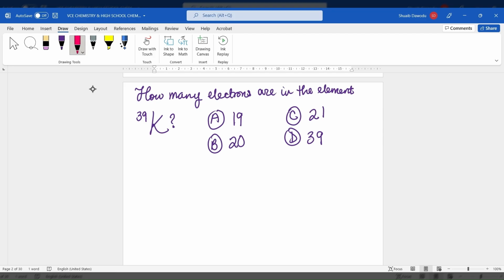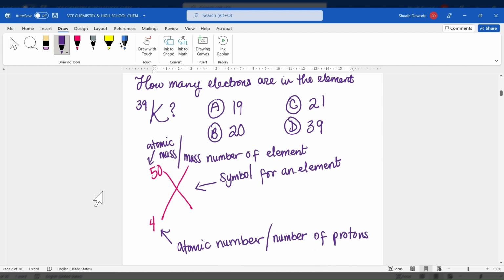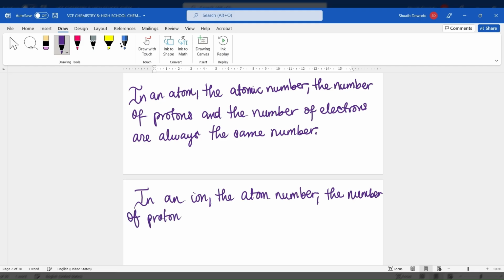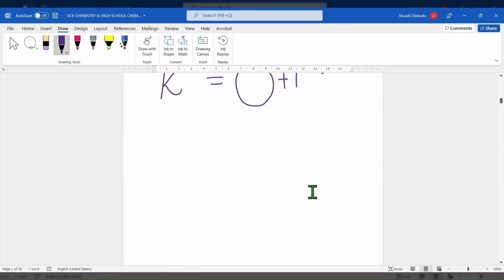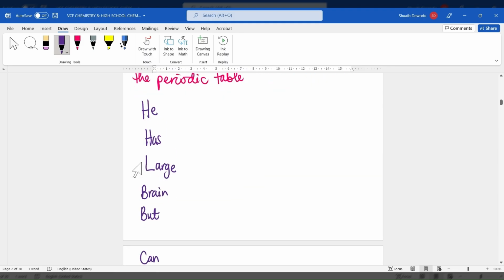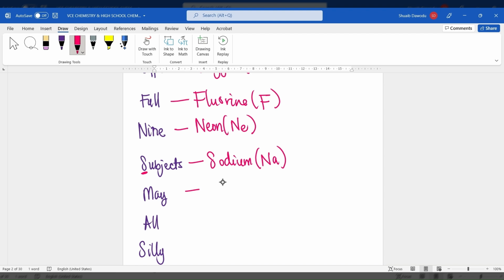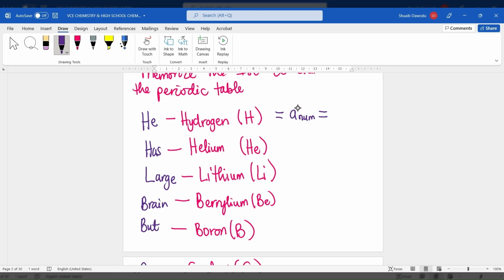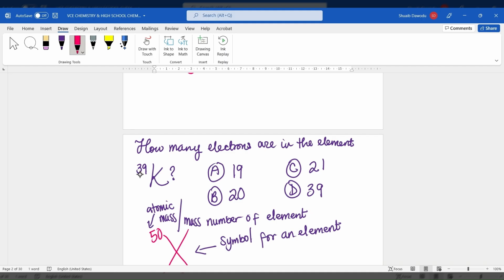How to Memorize the First 20 Elements, Element Symbols, Atomic Number, No of Protons & Electrons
Salam,

Questions: How many Electrons are in the Element K?